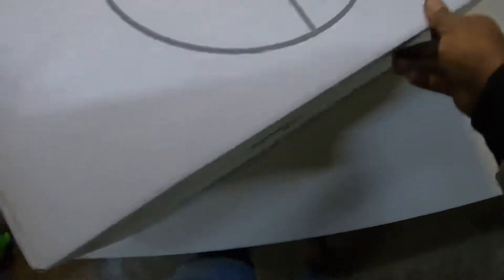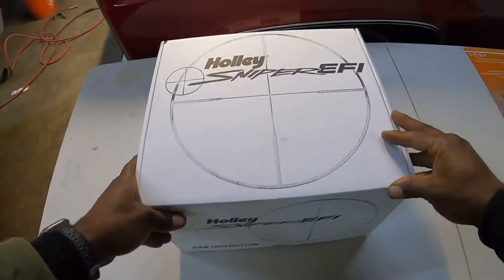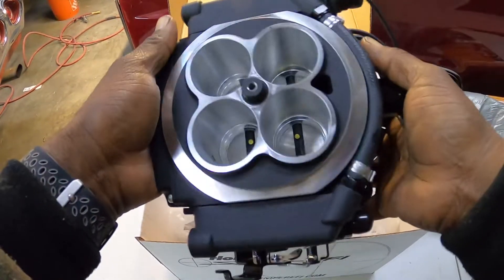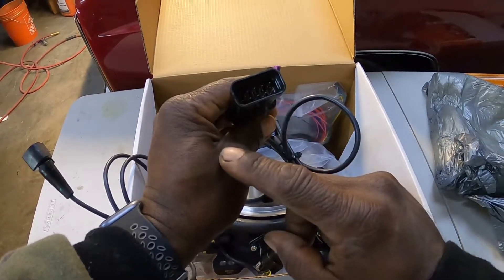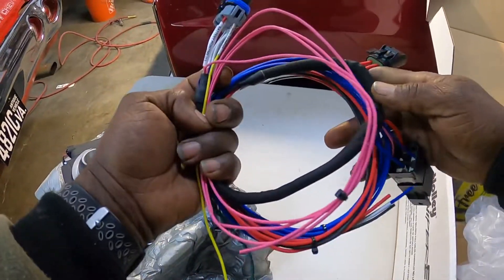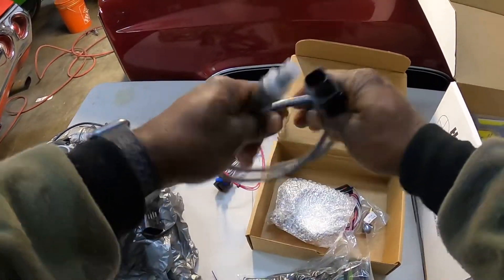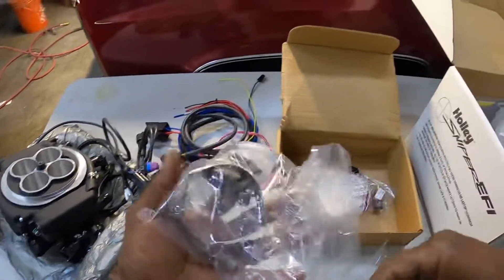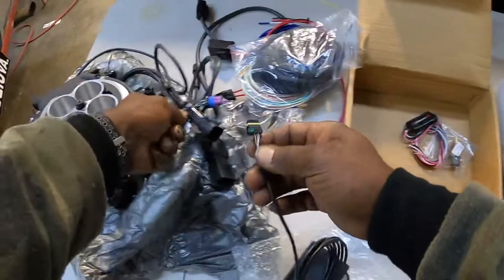Holley Sniper Efi 550-511k Review ‘Part 1”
This is my personal honest review. Raw unedited. Thanks!